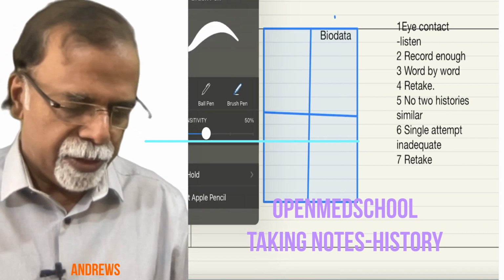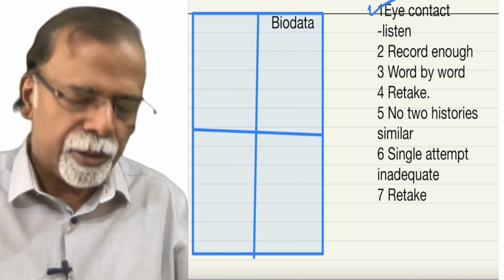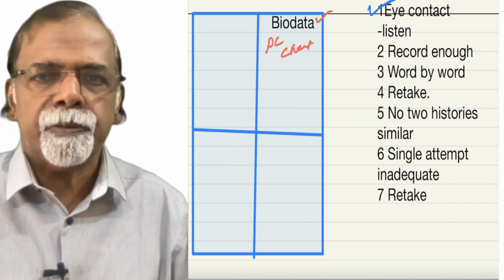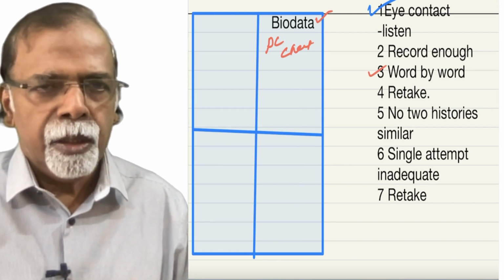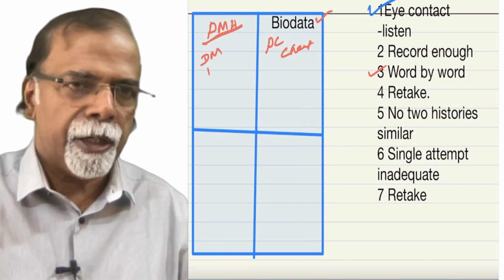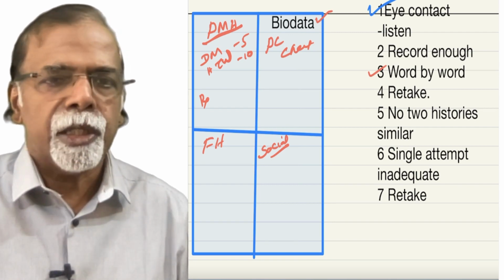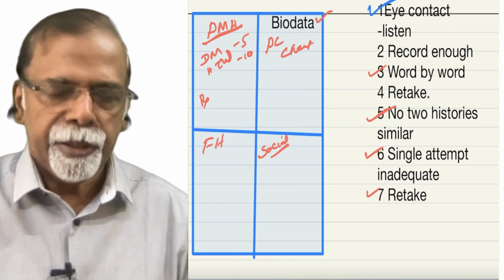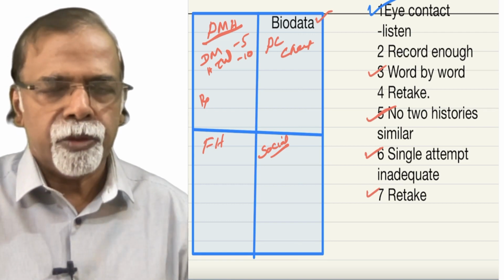History taking -Taking Notes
Taking a history from a patient is a skill necessary for examinations and afterwards as a practicing doctor, no matter which area you specialise in. You should maintain eye contact and listen before writing notes of History.Prof.Andrews is explaining how to take notes during a medical interview.